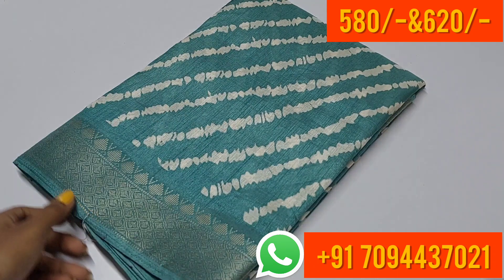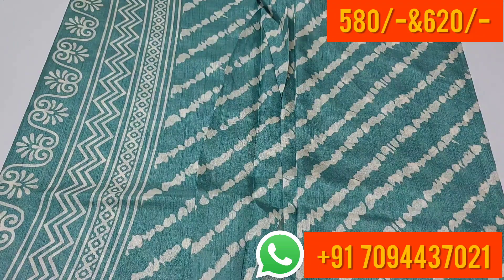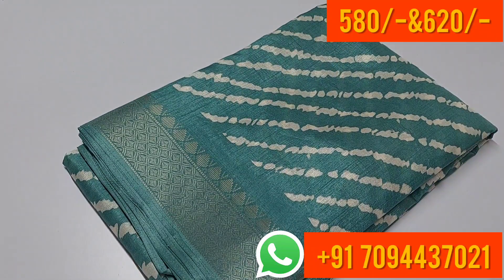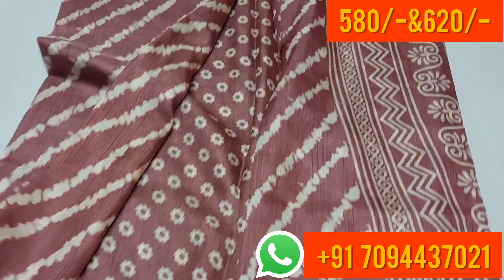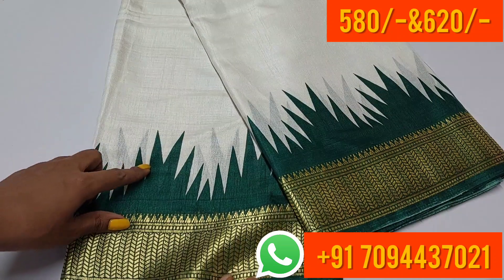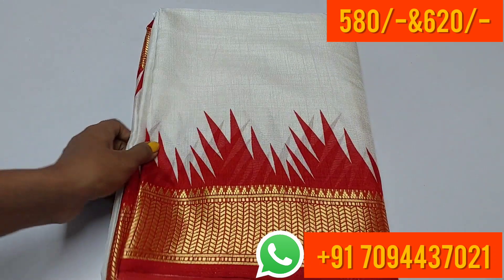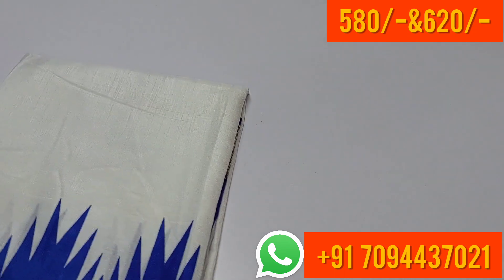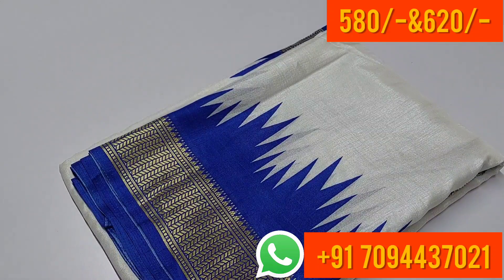Dola Silk Sarees | Offer Price @ ₹580 & ₹620 | Free Shipping